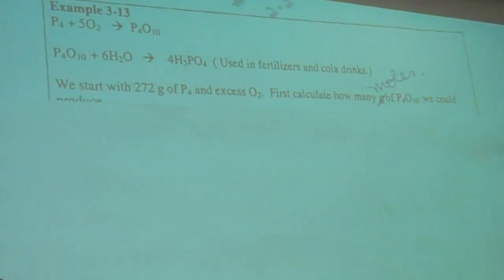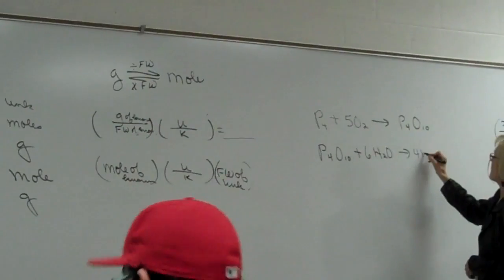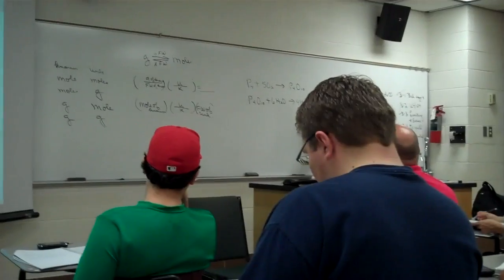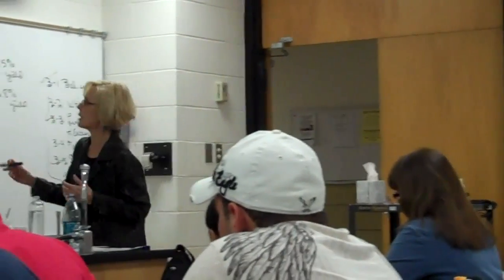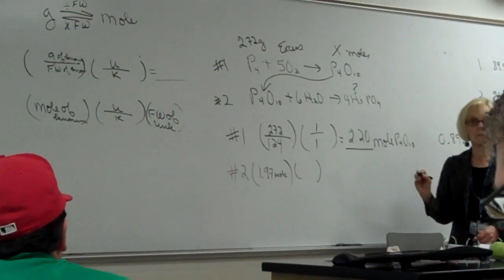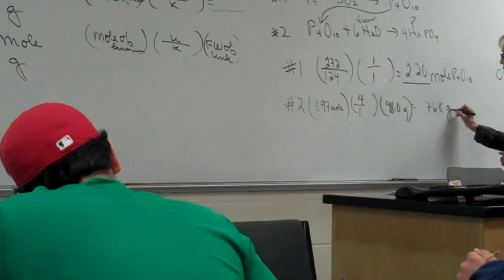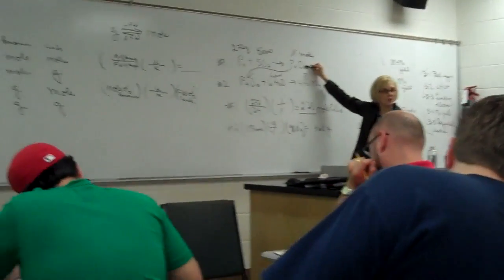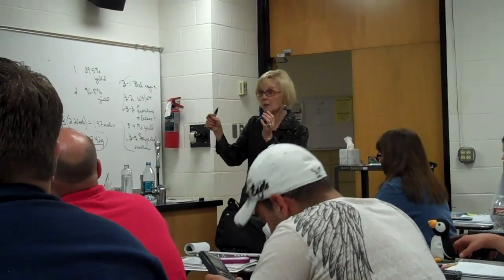Chemistry. February 24th part 8